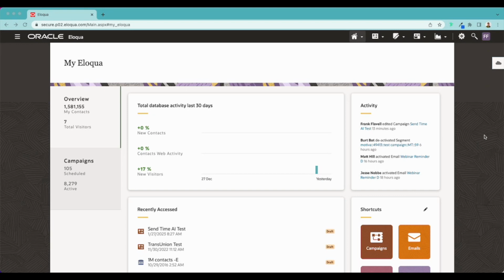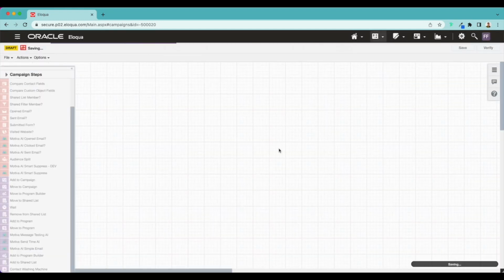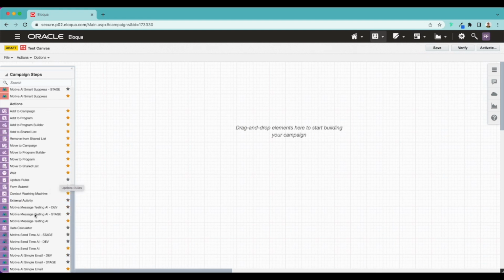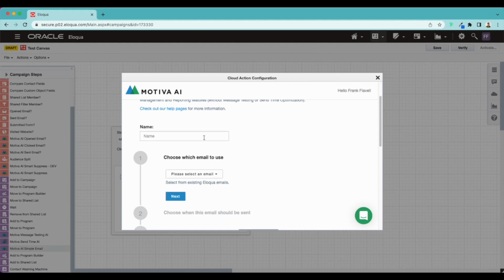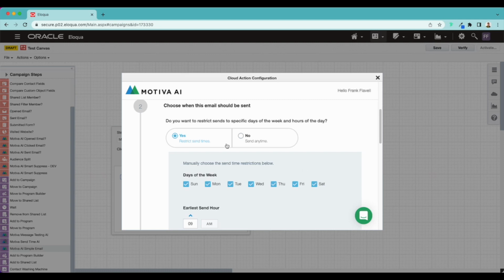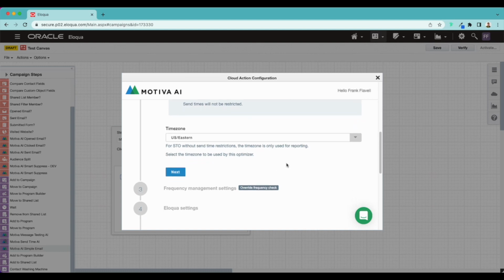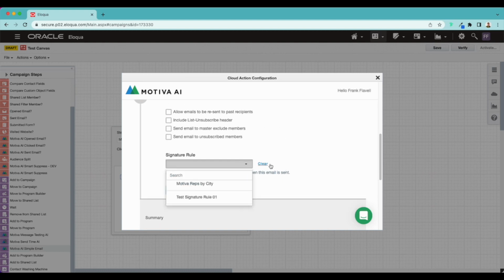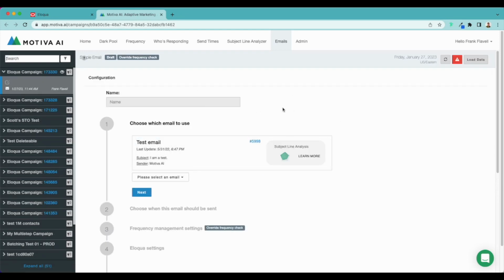Eloqua Motiva AI Setup: Simple Email, Send Time AI, Smart Suppress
Learn the basics of how to use Motiva AI within your Eloqua account to optimize your email marketing.